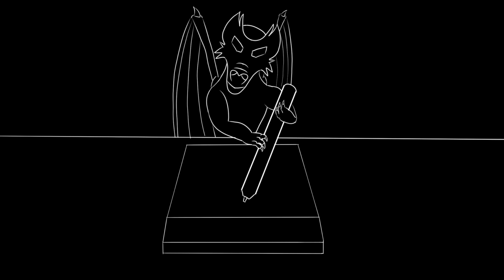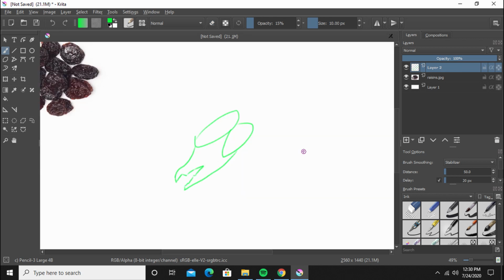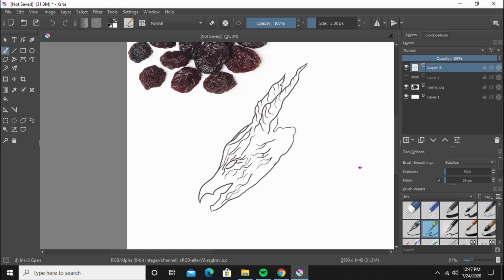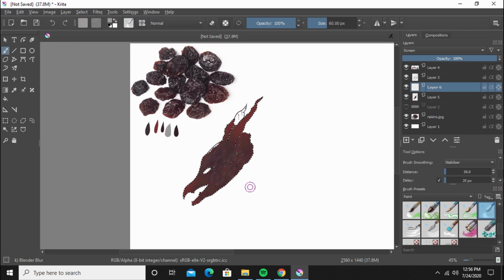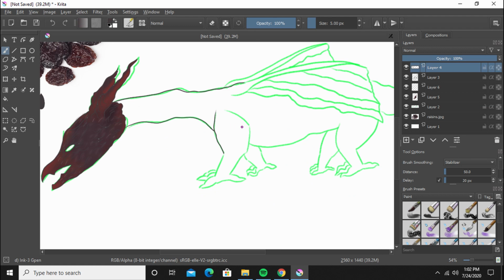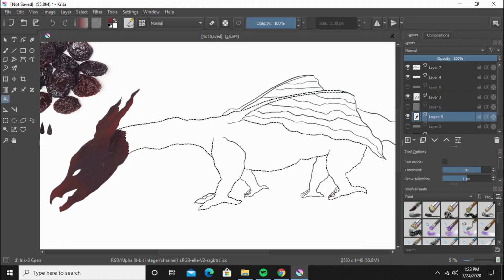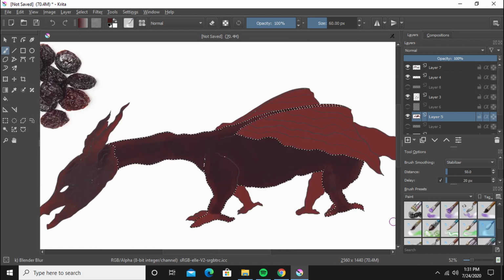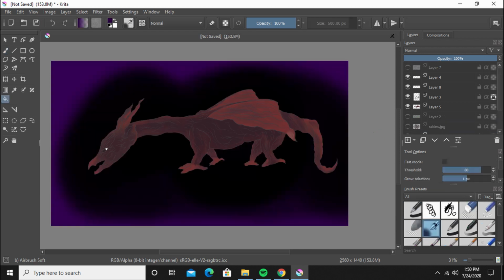speed paint: raisin dragon